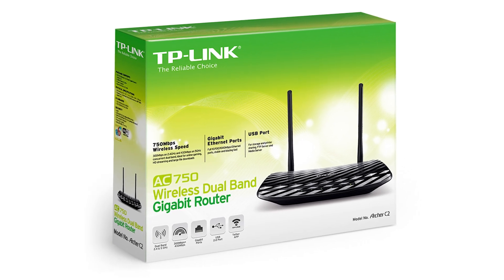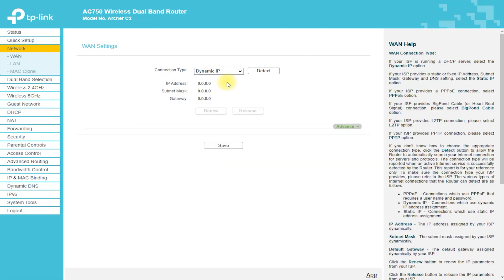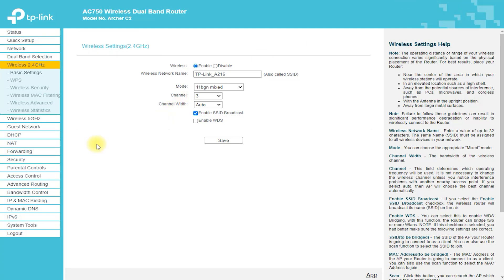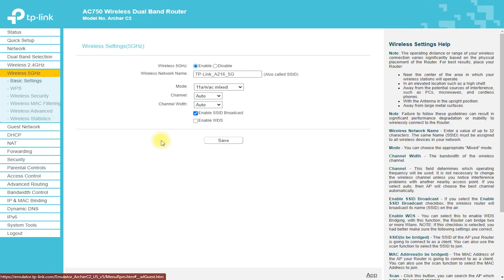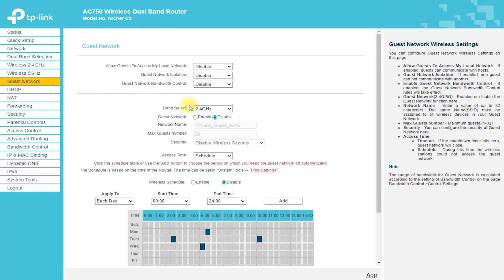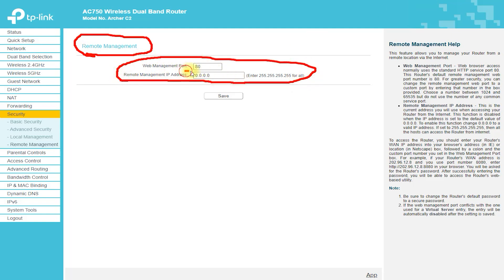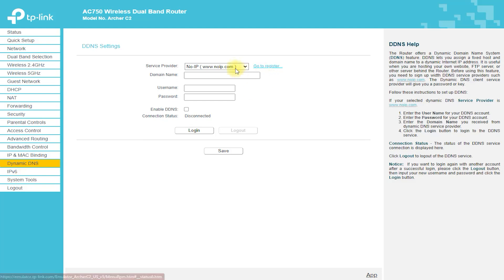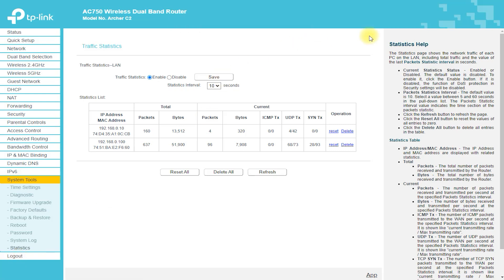Unlocking the Power of Your TP-Link Archer C2 Router A Complete Guide | Archer C2 Setup Step By Step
The TP-Link Archer C2 is a powerful wireless router that provides fast and reliable internet connectivity for your home or office. In this video, you'll learn about the key features and capabilities of the Archer C2, including its dual-band wireless connectivity, Gigabit Ethernet ports, and advanced security options. Whether you're a tech-savvy user or a beginner, this video will guide you through the process of setting up and using your Archer C2 router to get the most out of your network. By the end of the video, you'll have a better understanding of how to customize your router's settings to fit your specific needs and ensure a smooth and seamless internet experience. So sit back, relax, and let's dive into the world of TP-Link Archer C2 routers!